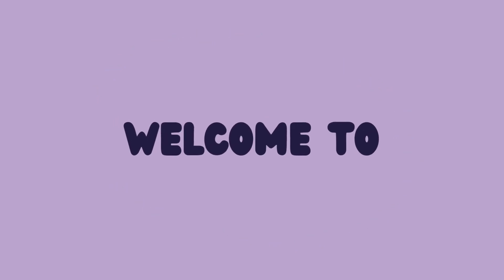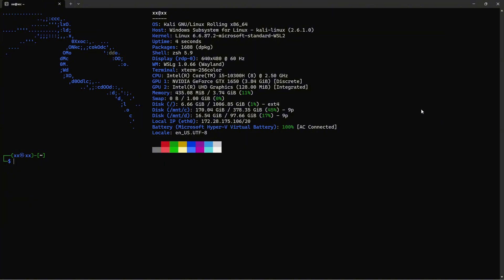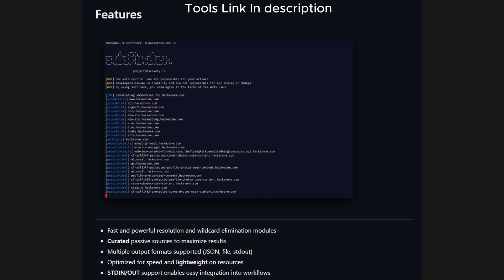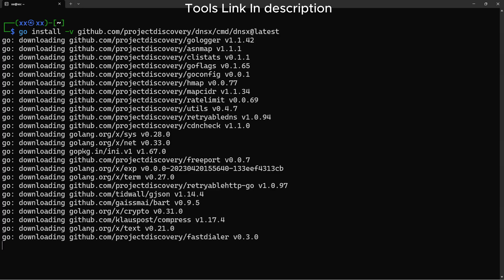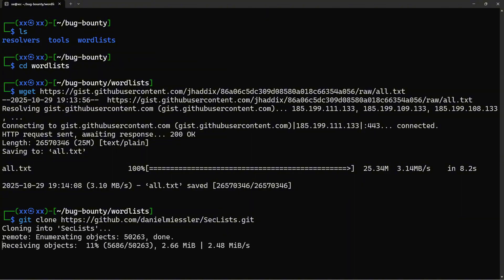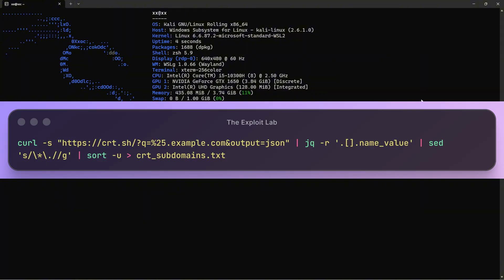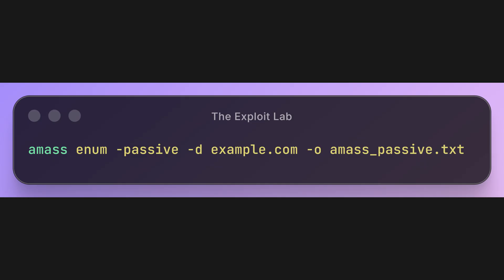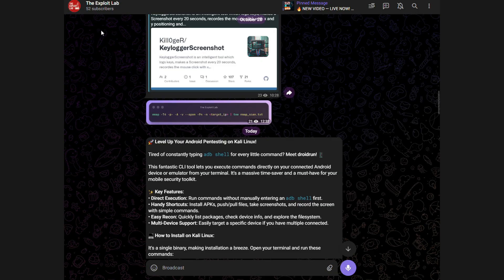Complete Subdomain Enumeration Tutorial 2025 | Bug Bounty Hunting Guide - Install ALL Tools | Part 1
🔥 WHY THIS MATTERS:
Subdomain enumeration is the foundation of successful bug bounty hunting. Hidden subdomains often contain:
- Admin panels with weak authentication
- Development/staging environments with vulnerabilities
- Forgotten assets running outdated software
- API endpoints with security misconfigurations
- Cloud storage buckets with exposed data

⏱️ Timestamps

[00:00] Intro — What we’re building & why
[00:44] Why Subdomain Enumeration Matters 🔍
[01:46] Passive vs Active Enumeration ⚡
[01:56] Environment Setup (folders + Go install) 🛠️
[03:37] Tool Installation
[03:47] Subfinder 🌐
[04:37] Amass 🧭
[05:01] Assetfinder 🕵️
[05:16] Chaos API Setup 🔑
[05:33] PureDNS + MassDNS ⚙️
[05:54] Dnsx 🌎
[06:08] Httpx 🌍
[06:23] Goator 🐐 (permutations)
[06:40] Nuclei 🚨 (vuln & takeover checks)
[07:01] Helper Tools (anew, unfurl, waybackurls, jq) 🧰
[07:30] Wordlists + Resolver Setup 📚
[08:48] Starting Passive Enumeration 🧲
[09:10] Using crt.sh for CT logs 🔐
[10:56] Subfinder Demo 🧩
[11:43] Amass Passive Demo 🛰️
[12:19] Wayback Data Discovery 📜
[12:40] Gau URL Aggregation 🌐
[13:01] Merge & Dedupe Results 🧹
[13:21] End of Part 1 → Active Enumeration in Part 2 🚀

💡 PRO TIPS:
1. Always use multiple tools - no single tool catches everything
2. Maintain fresh resolver lists for accurate results
3. Monitor continuously - new subdomains appear regularly
4. Validate all results before diving deep
5. Respect rate limits and program scope
6. Document your methodology for each program

💬 Comment your questions and suggestions
📤 Share with fellow bug bounty hunters

- Obtain proper authorization before testing
- Respect bug bounty program scope
- Follow responsible disclosure practices
- Never attack systems without permission
- Comply with all applicable laws

⭐ FAVORITE QUOTE:
"The best hackers don't find vulnerabilities by luck - they systematically enumerate every possible attack surface."

📝 NOTES:
- All commands tested on Kali Linux 2025.3
- Go version 1.21 or higher recommended
- Minimum 4GB RAM for large-scale enumeration
- SSD recommended for faster file operations

🆕 UPDATES:
This video is current as of October 2025. Tool versions and syntax may change. Check GitHub repo for latest updates.